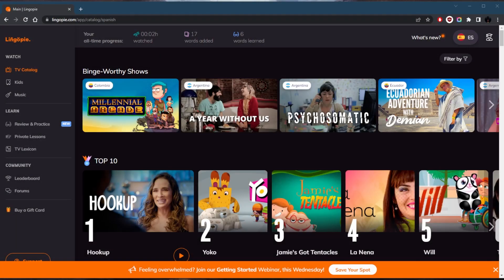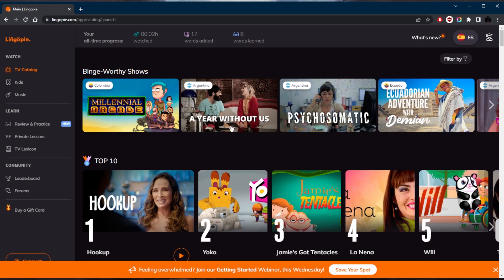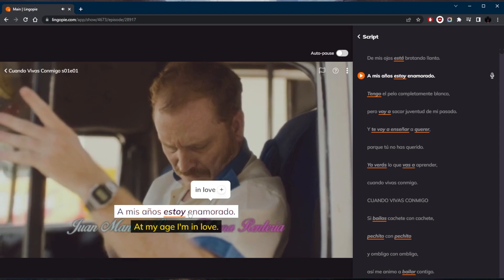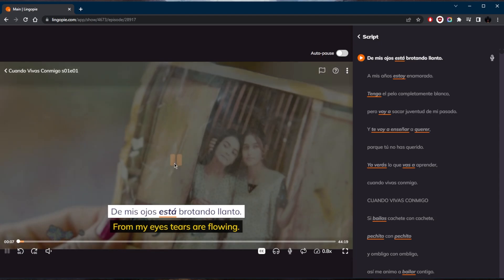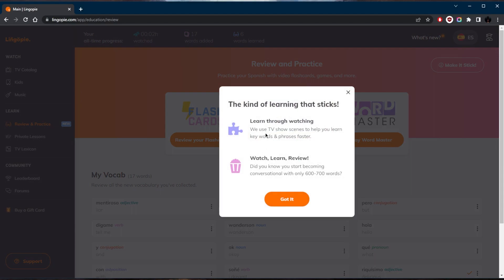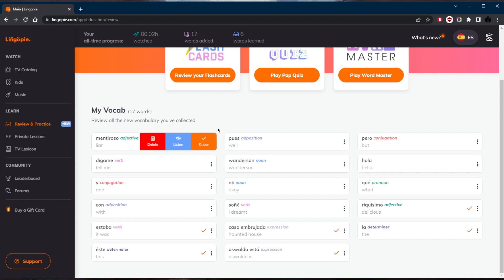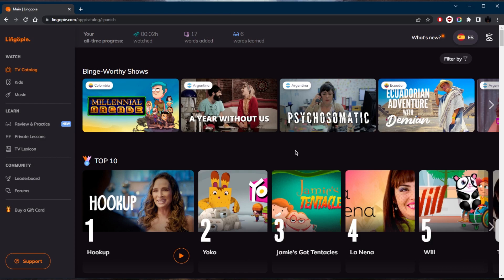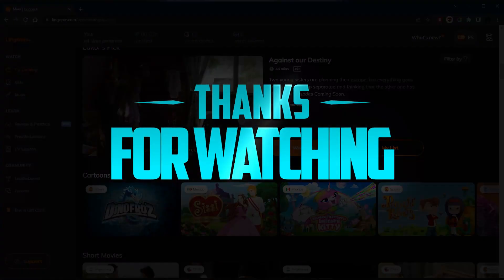Learn How to Speak Spanish Fluently in No Time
How long does it take to become fluent in Spanish? You will discover how long it takes to reach fluency in Spanish. Discover practical tips to improve your Spanish and reach fluency at an incredible speed!

Pick a language, choose from thousands of pieces of content, sit back and binge-watch your way to fluency.

How's it going everybody? Welcome back. So today I wanted to quickly talk a little bit about the realistic timetable for learning Spanish. And how long does it really take? Now the answer is not a straightforward one as it depends on a variety of factors such as your language learning experience, time, dedication and resources. However, I can provide you with maybe a realistic timetable to help you gauge your progress. Now, if you're looking to achieve conversational fluency, this will take about six to 12 months and conversational fluency is the ability to hold a conversation in Spanish without excessive hesitation. This level of fluency can typically be reached again within six to 12 months of consistent practice and immersion. During this time, you should focus on expanding your vocabulary, mastering verb conjugations, and improving your pronunciation. Now, if you're looking for full fluency, that'll take about two to five years. And this will include the ability to understand and produce complex grammatical structures and speak with a native accent. Now, again, this could vary from one person to another, but it may take you two years, it may take you five years, it really all depends on how much you're willing to put into it. But it's important to continue practicing and immersing yourself in the language through speaking with native speakers, reading Spanish literature, and engaging in cultural activities, and also consuming Spanish media or Spanish speaking media. So this is where lingo pi comes in. And I love lingo pi specifically, because well, let me go ahead and show you. And again, I've got the entire script right here, I can try to, you know, say or play anything. I can have it to auto pause every time a subtitle. And at the same time, I'll be kind of immersing myself in the language by listening to native speakers. And understanding the culture a little bit more. I mean, all these shows are carefully selected to have you understand the culture a little bit more. You've got kids shows you've got you know, other shows that can be very, you know, either funny or dramatic or thrilling, or whatever it is. Either way, they will all help you understand the culture a little bit more and understand the language most importantly, and again, you've got music. Let's say I've collected a bunch of words from against our destiny. I'll go back to review and practice. And I'll have everything collected right here. And I can test myself by you know, playing one of these quiz games in order to really understand what the words that have collected and make them stick. And if you click at make it stick right here, it does give you a very good point. So yeah, what they do with lingo Pyro hears that they use TV show scenes to help you learn keywords and phrases faster. And a nice little trivia here, they can actually start becoming conversational with only six to 700 words. So you can have a bit of an idea of when you reach about six to seven 800 words, you should be able to at least, you know get by at the very least, but there are some factors that affect learning speed.  . And of course, because a lot of this media is carefully selected to kind of familiarize you with the culture a little bit more, this will just be a bonus so that you can be a little bit more familiar, especially if you're going to live in a Spanish speaking country. So that's pretty much it for this video. Besides that combo if you have any questions, I'll be happy to answer all of them like and subscribe if you'd like to support the channel and stay up to date with future videos. Have a wonderful day.

Hope you enjoyed my Learn How to Speak Spanish Fluently in No Time Video.